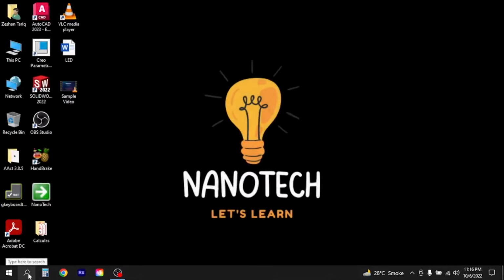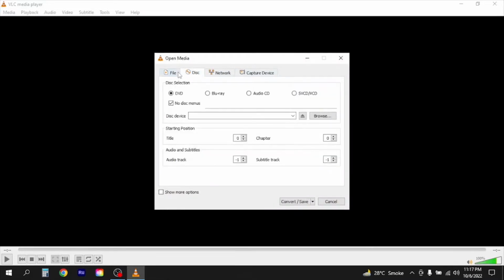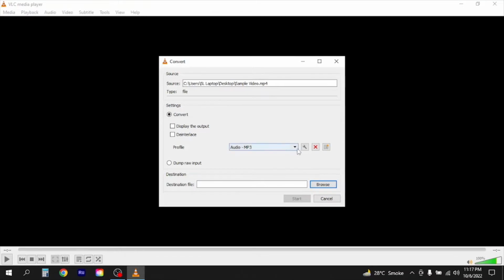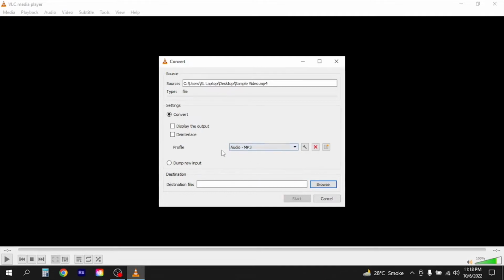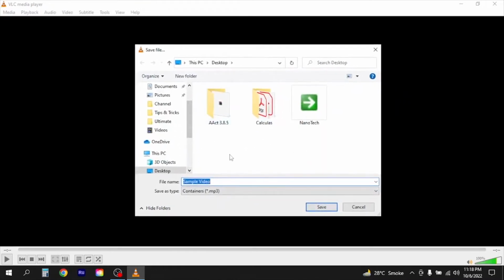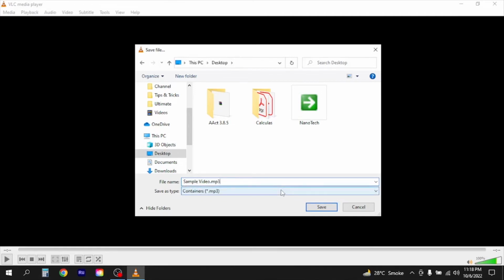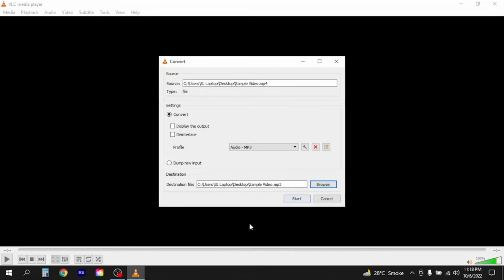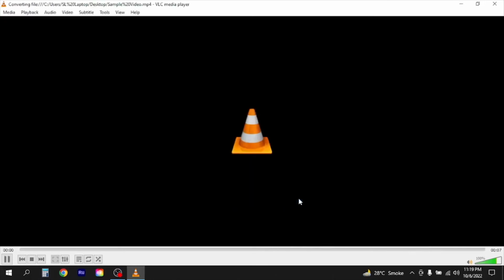HOW TO CONVERT MP4 to MP3 WITH VLC MEDIA PLAYER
This video will tell you how to convert your MP4 files to MP3 using a VLC media player.

For more useful tricks and tips, please follow our channel.